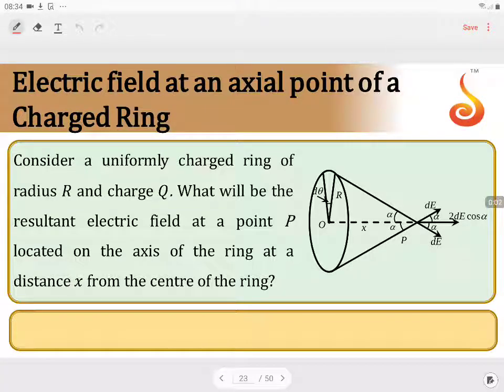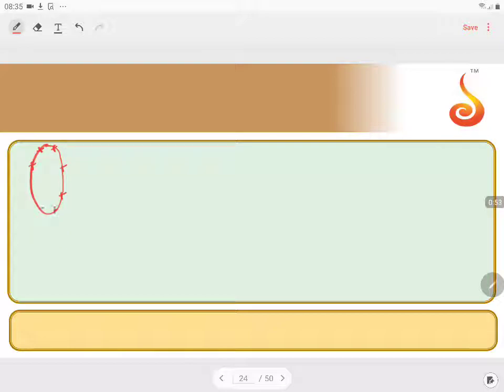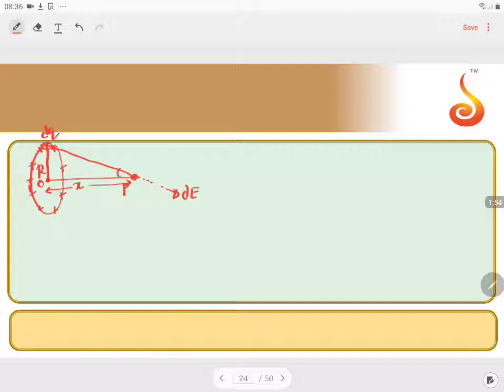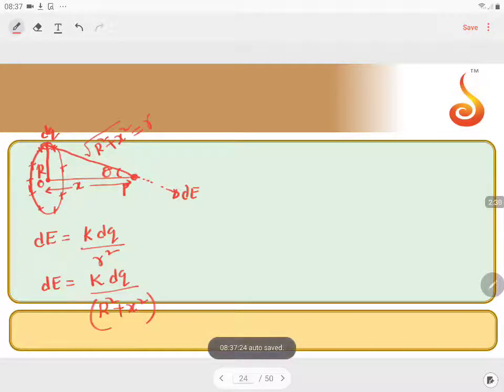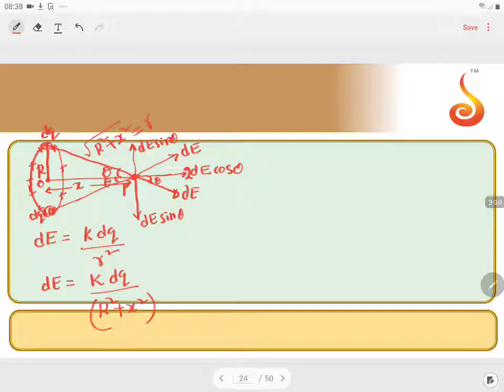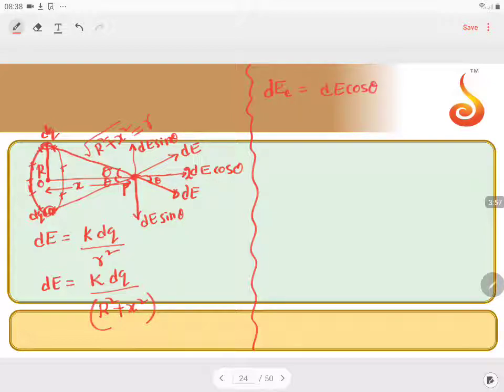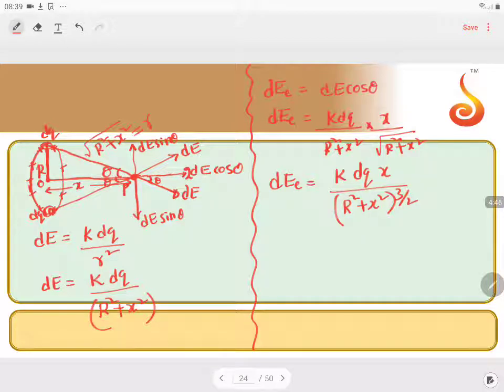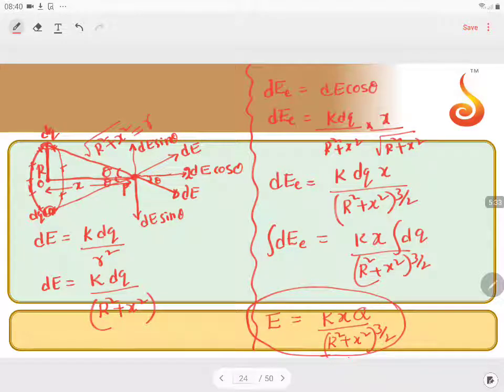PU 2 | JEE S2 | Physics | Lecture 1.08 (2.2) | Slide 19 | EX 1 | Field Due to Ring on the Axis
Welcome to Concept Videos for JEE! This slide will explain Electrostatics. We will focus on EX 1 of Field Due to Ring on the Axis. We are sure you will have an effective learning experience.